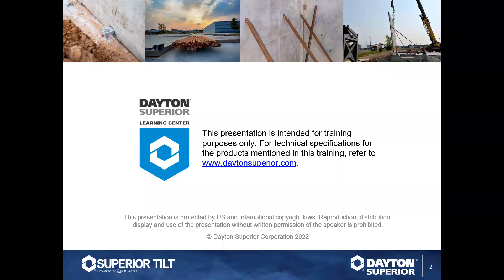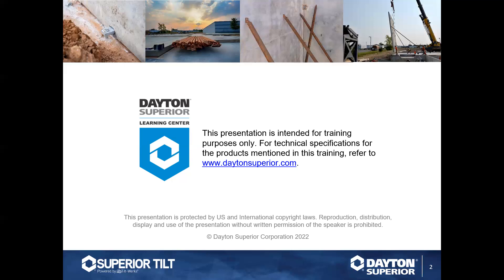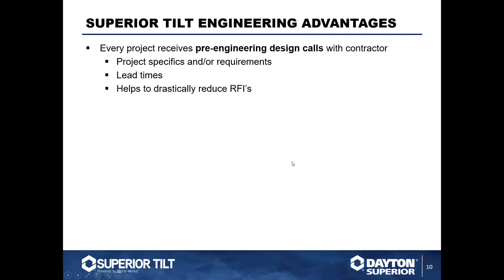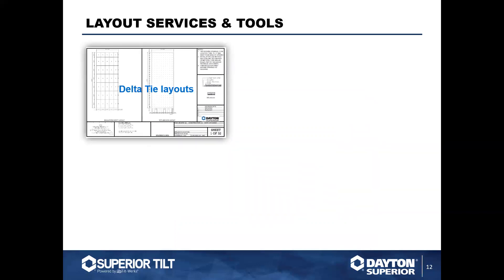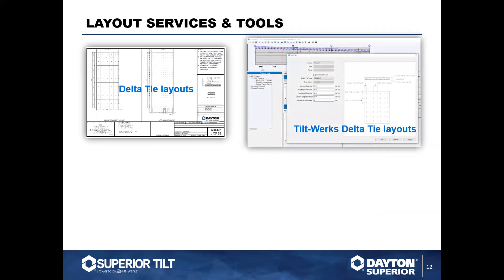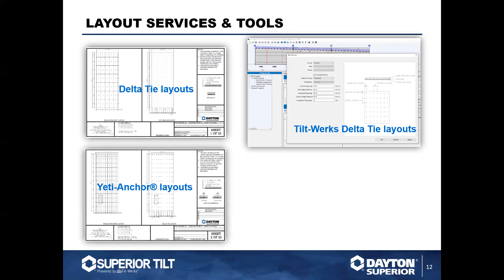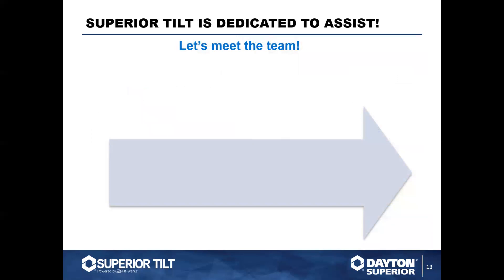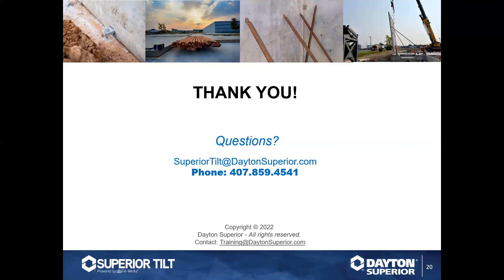Tilt-Up Total Engineering Services - Webinar Training by Dayton Superior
A recording of our live webinar training for Tilt-Up engineering services, held on October 25, 2022. Learn more about our tilt-up options and services